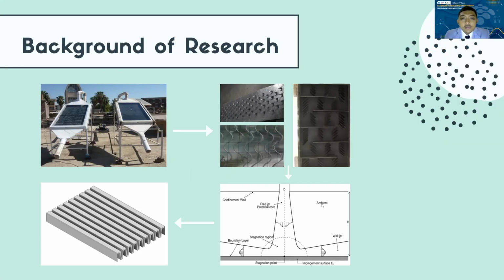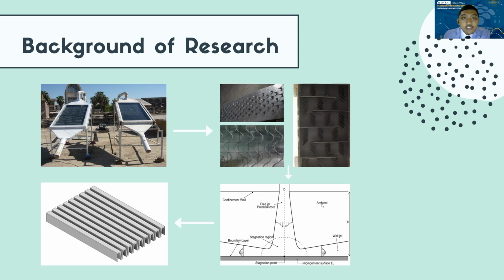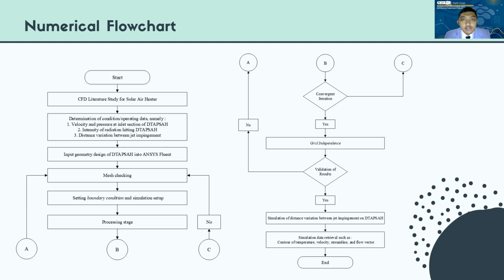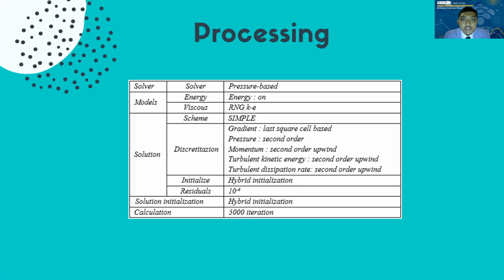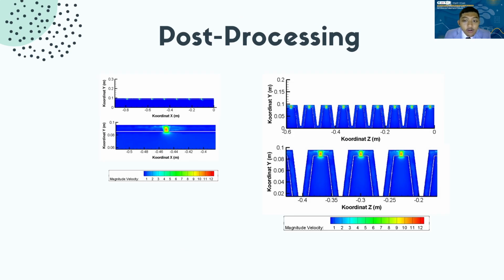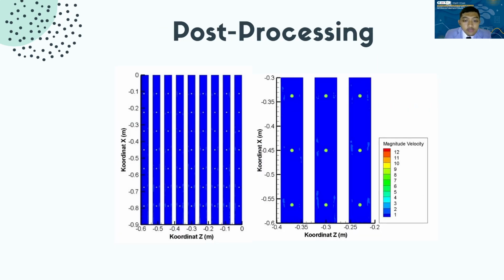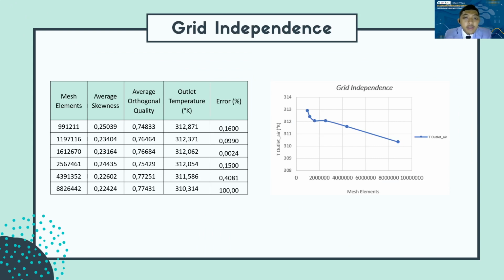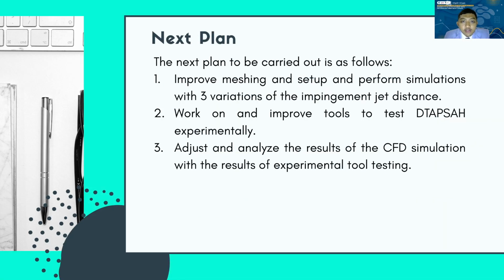Video presentasi sidang PA tahap 1